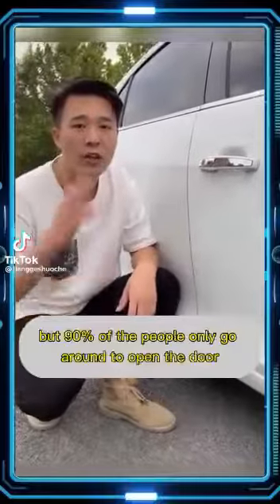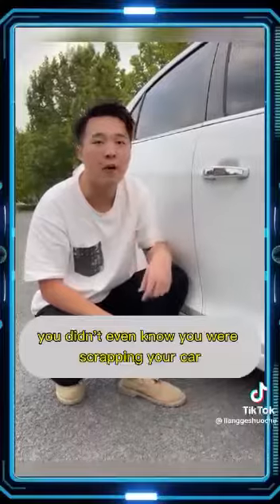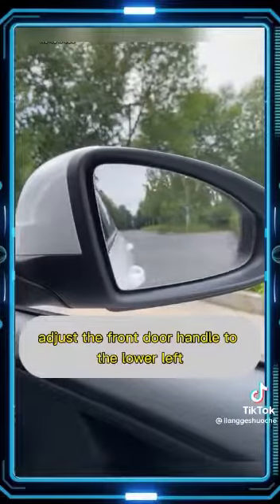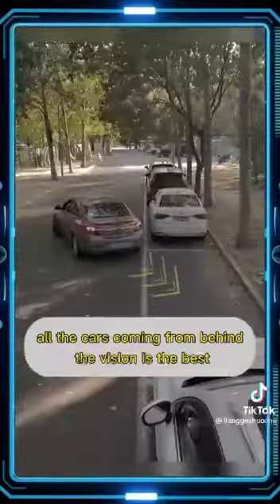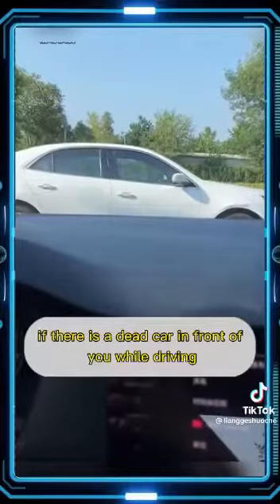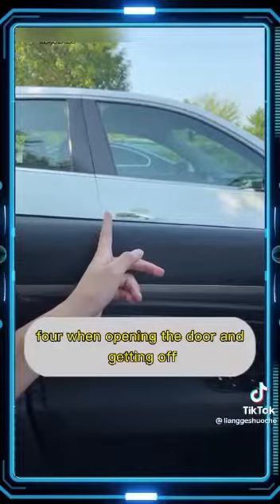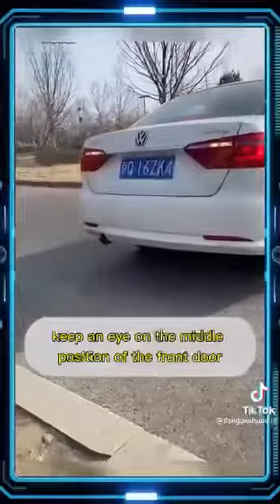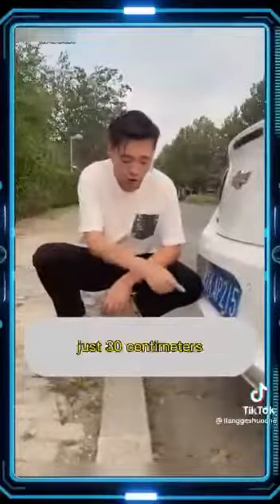Car Door Handles and Rear View Mirrors